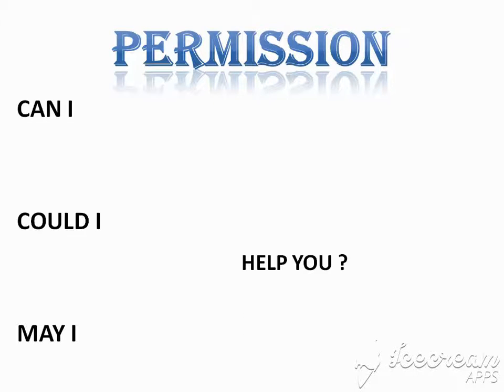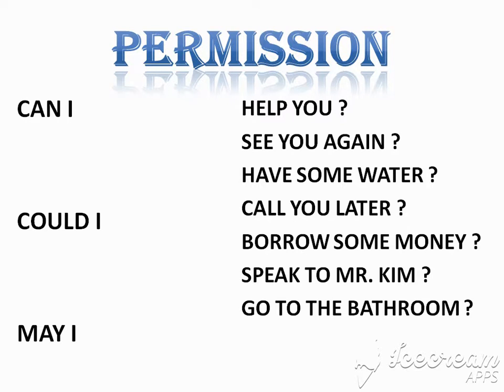CAN I / COULD I / MAY I - ASKING FOR PERMISSION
Learn English with our lessons for beginners to advanced level English students.

Simple & Easy  English : will help you improve your English with our grammar and vocabulary lessons.

Learn  English and improve your pronunciation and listening skills for free.